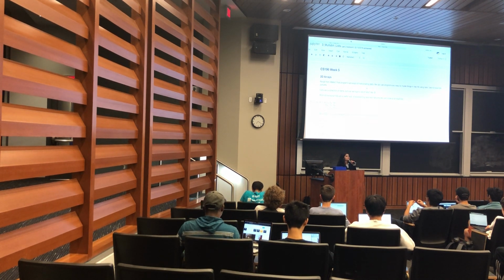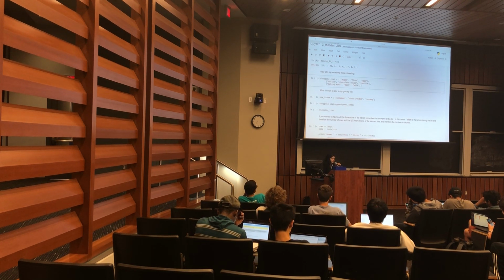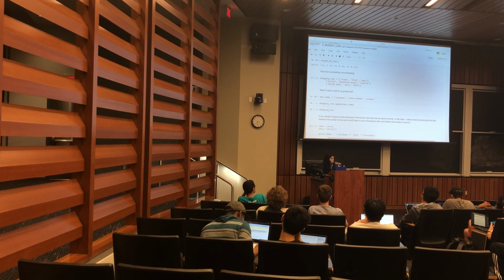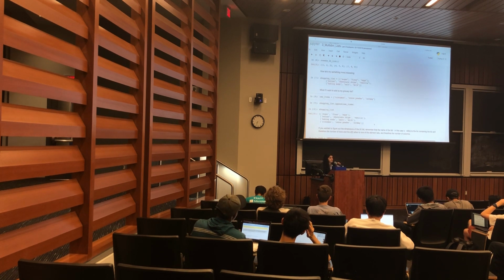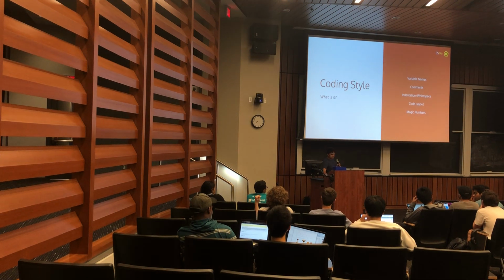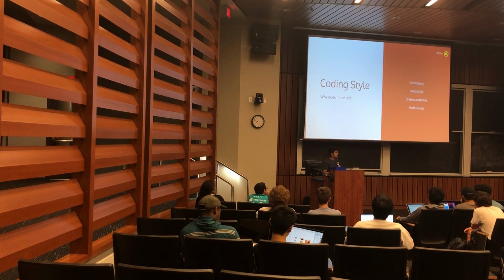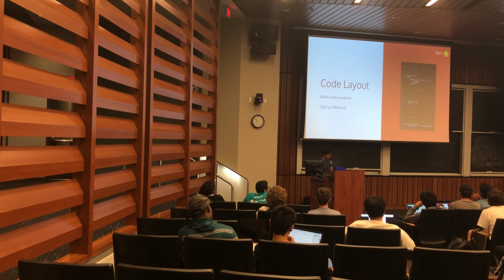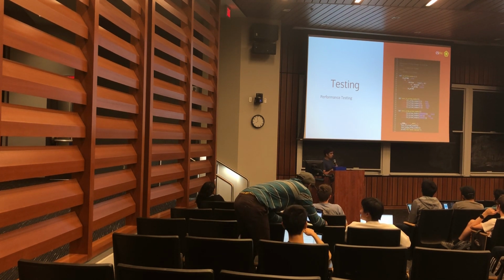Lecture 5 - Multidimensional Lists, Coding Style, and Testing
Today we talked about multidimensional lists in Python, and general best practices for coding style and testing